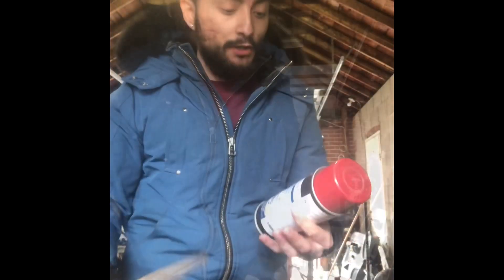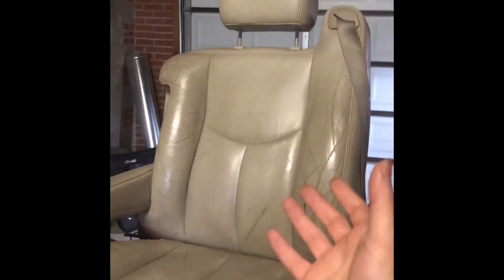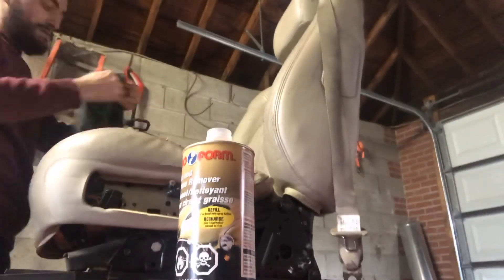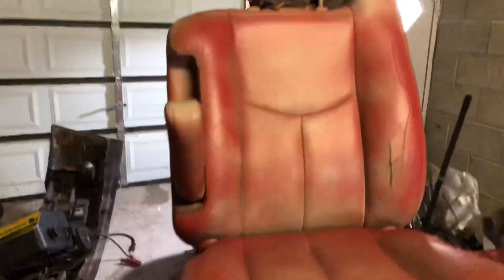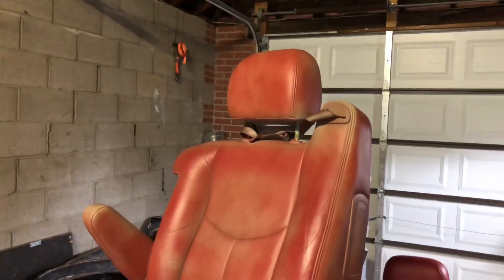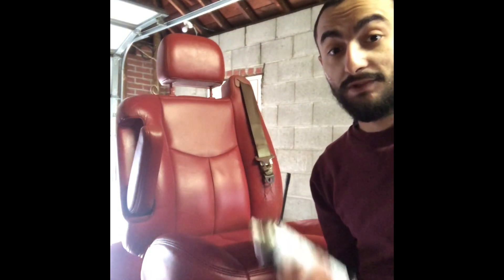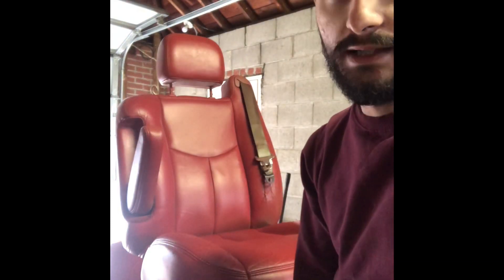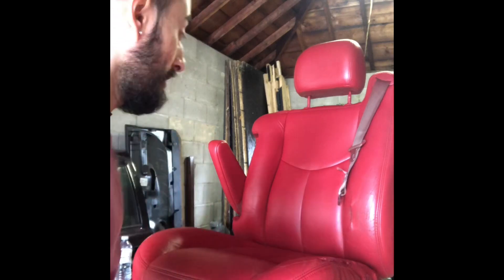DIY painting gmc leather Bucket Seats Red!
This is my first vlog Series of my project truck I’m showing you how to paint the seats it’s very easy